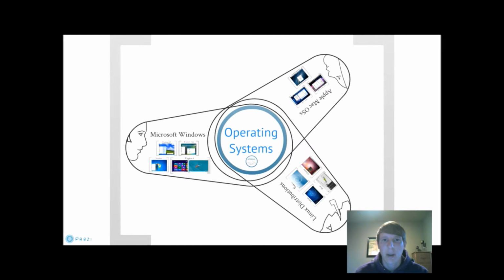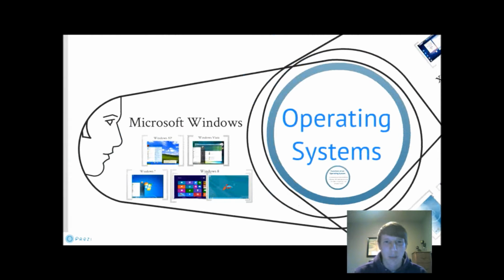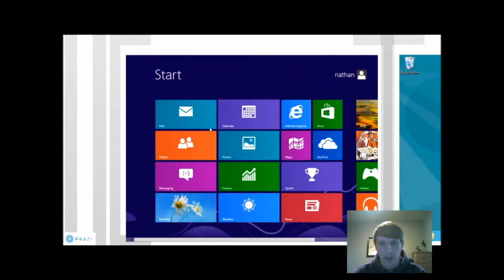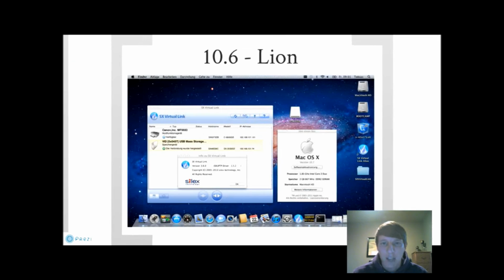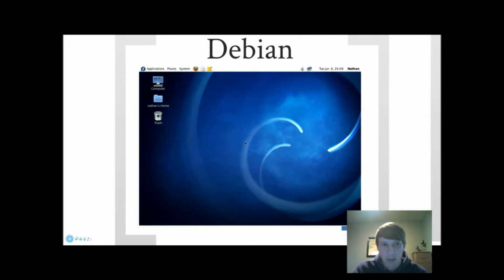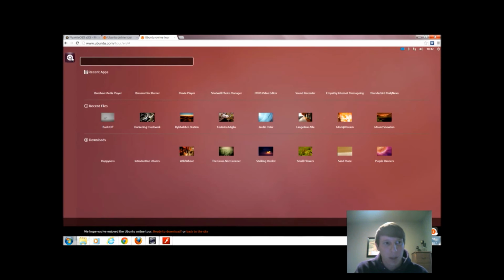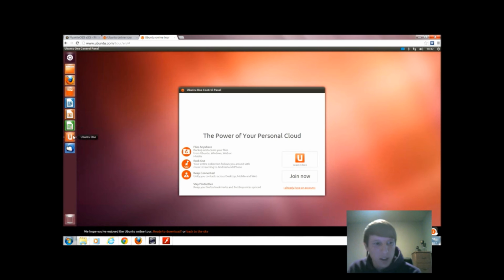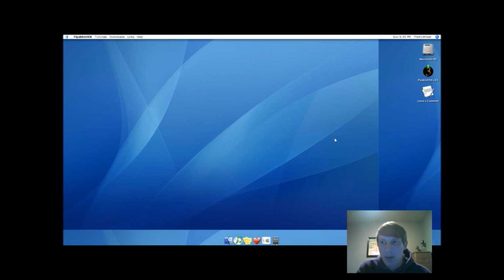Understanding Operating Systems Windows, OSX and Linux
Understanding Operating Systems - Including Windows XP, Vista, 7, and 8;  Mac OSX Snow Leopard, Lion, and Mountain Lion; Linux Debian, Fedora, Mint, and Ubuntu.